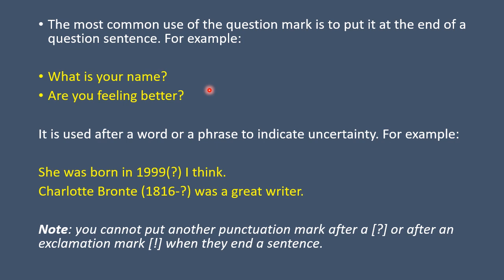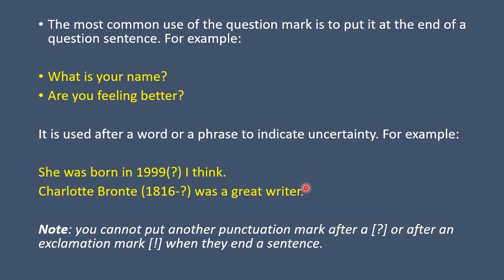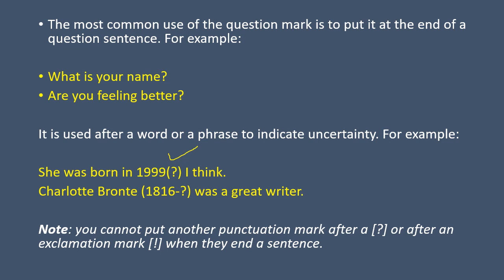Lesson 12: The Question Mark [?]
This video explains various uses of the question in a written composition.